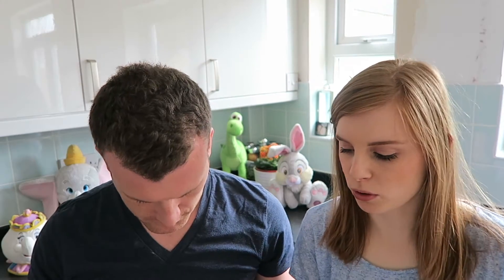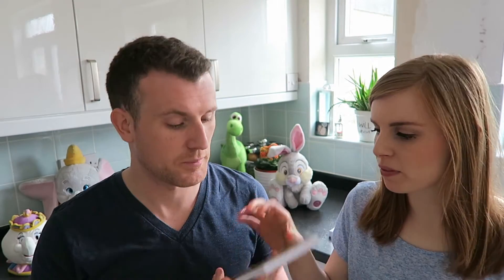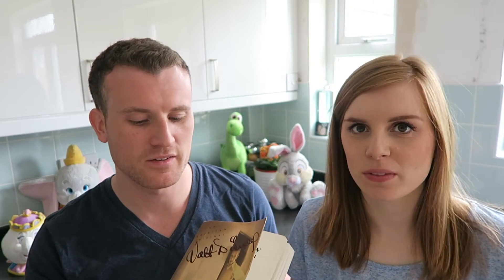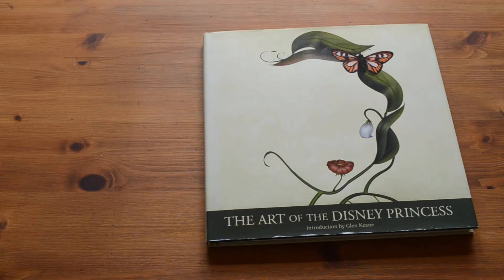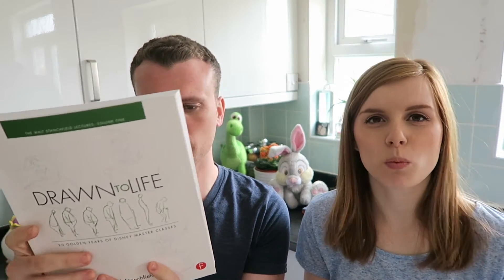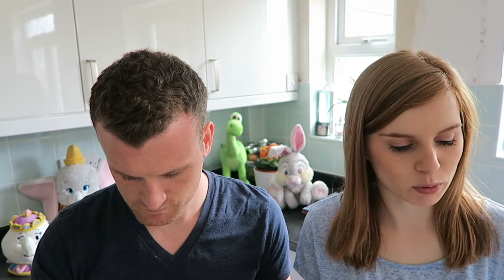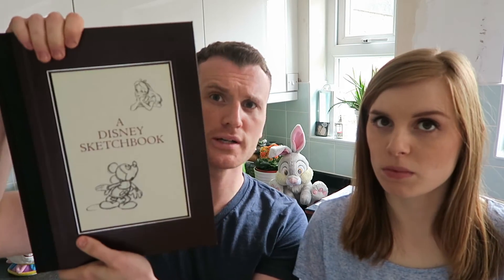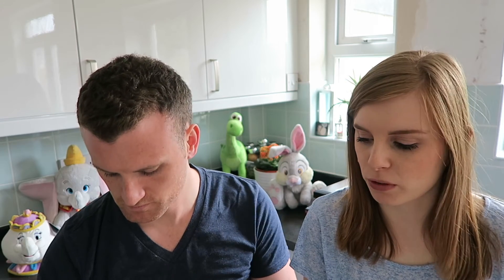DISNEY Book Collection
We are Caroline and Sean, two twenty something year olds from London.

I use and recommend to get cash back!

Walt Disney: An American Original

Art of the Disney Princess

Walt Disney's Wonderful World of Wheels (ours was from a charity shop)

Walt Disney's Wonderful World of Science (ours was from a charity shop): Can't find online!

Disney Sketchbook

Also - sorry about the focus, we're still getting used to the camera!